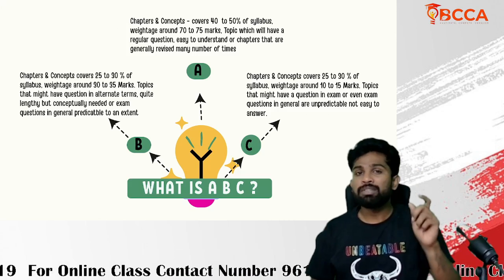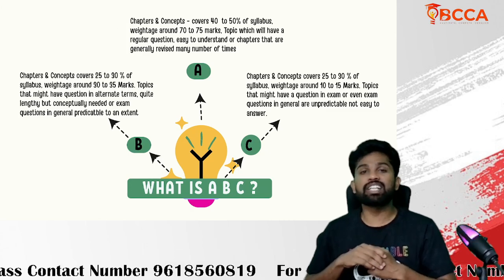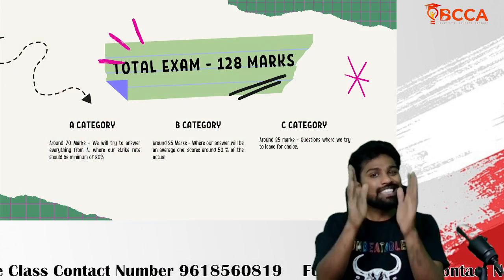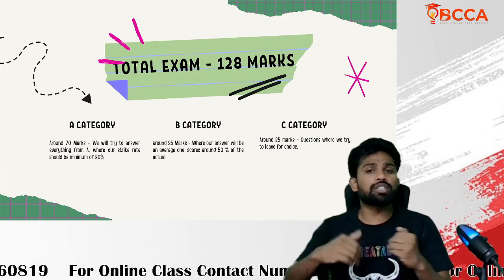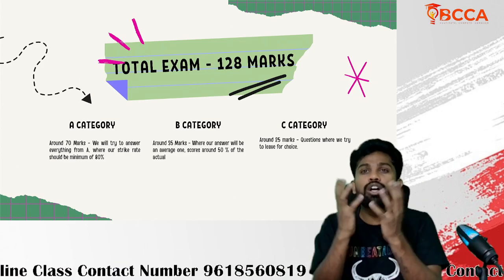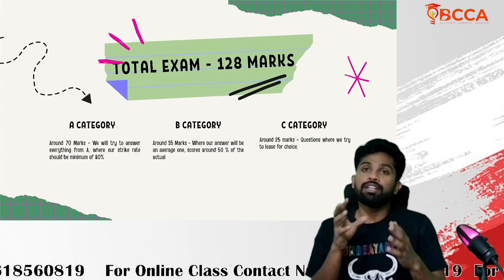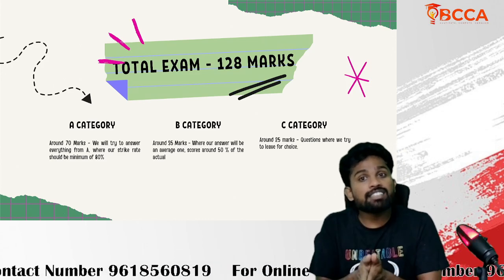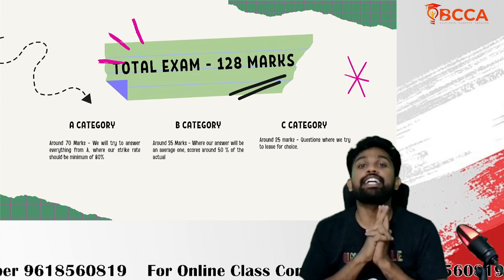What is this ABC Analysis ? Is it goona work ? CA CMA MANI DEEP